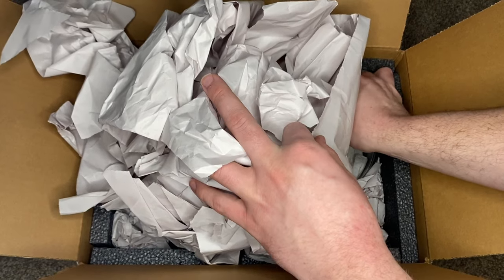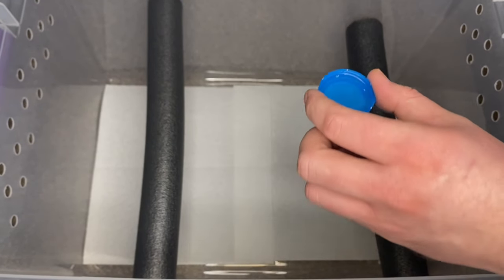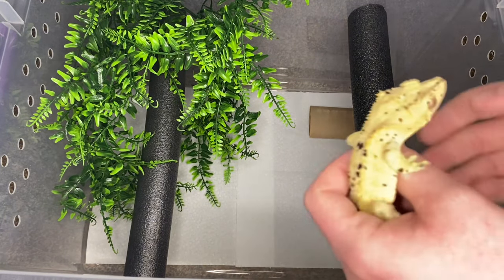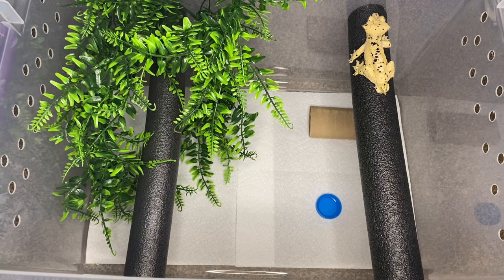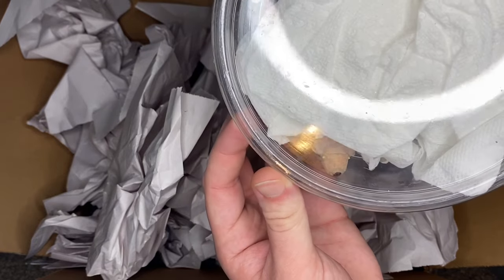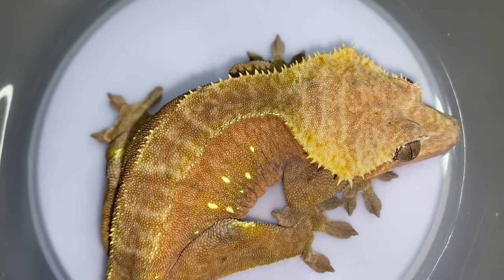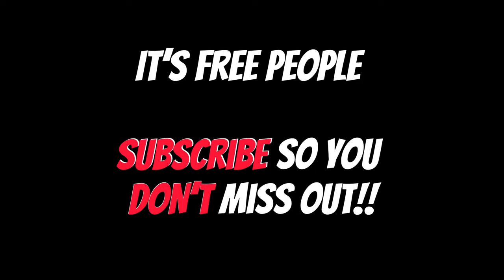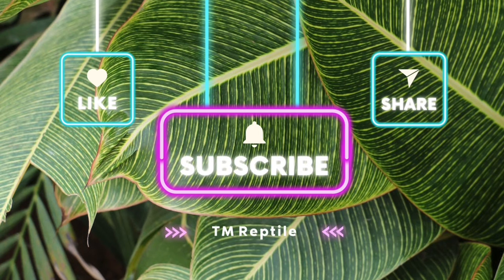UNBOXING 4 Crested Geckos from PANGEA!! (insane)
In todays video I bought some crested geckos from Pangea reptile and we're going to unbox them! I'll also show you how I set up a quarantine crested gecko tank as well as give you a sneak peak of a future pairing we're going to make! If you're a dalmatian crested gecko fan, this video will excite you!

If you're new, I suggest you check out some of my other videos/playlists and shorts that I have on my channel. It truly helps the channel a ton and I love hearing from you so make sure you leave a comment or ask any questions you may have!

MEET MY 16 CRESTED GECKOS & ONE SECRET BONUS GECKO!!! (Also teaching you how to weigh geckos)

Again, thank you everyone for the love and support as I couldn't do this without you!